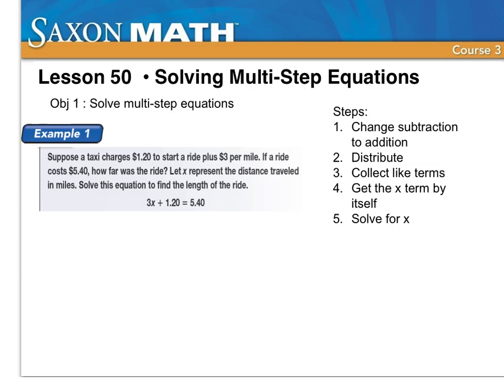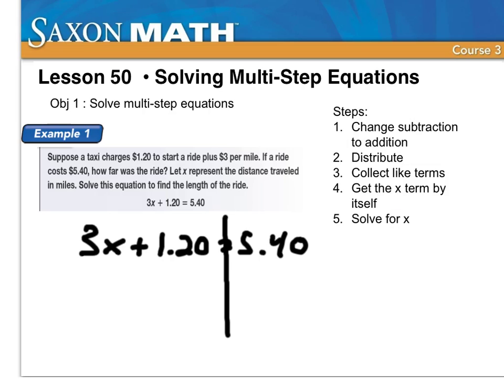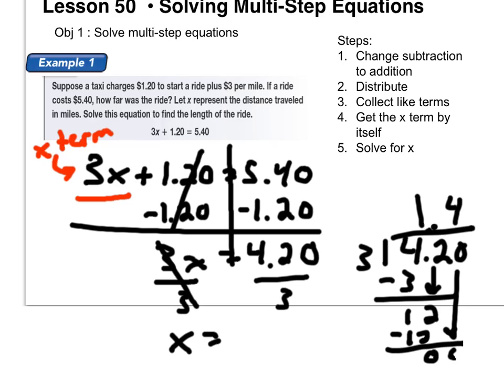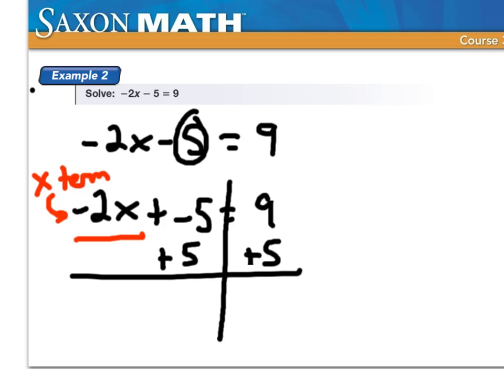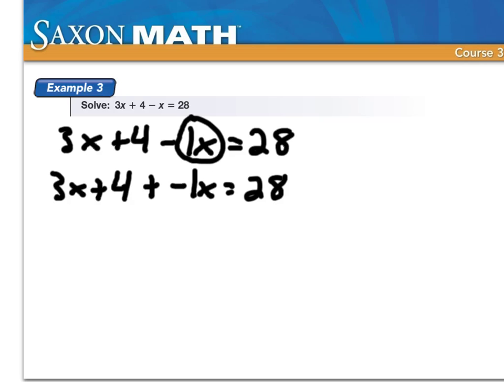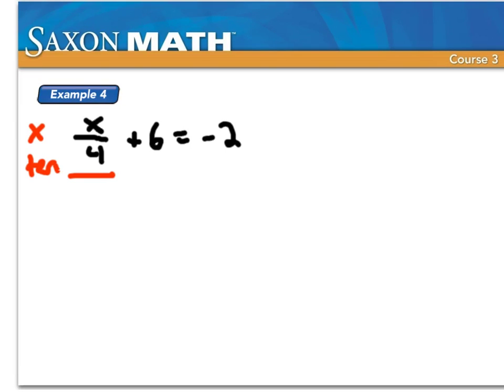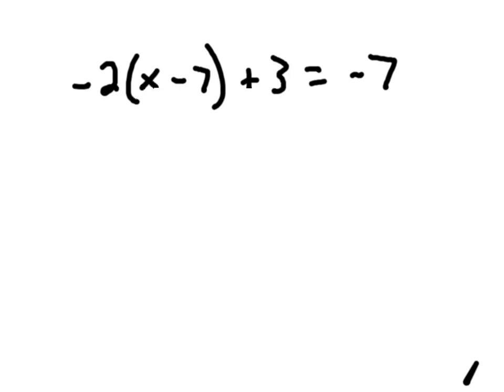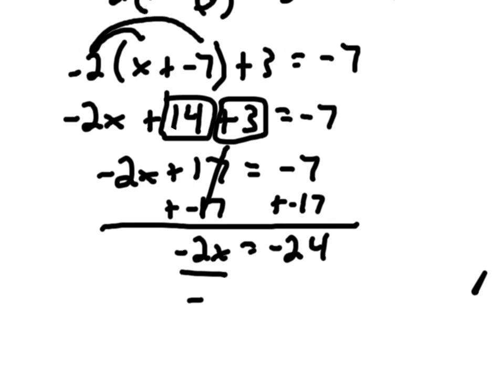Lesson 50 Saxon